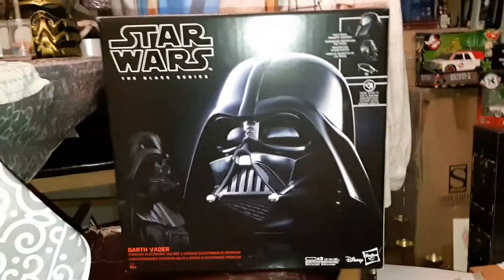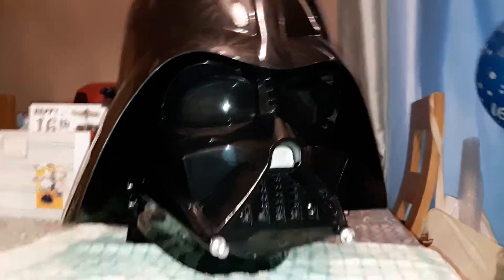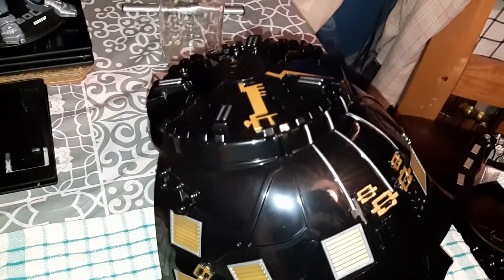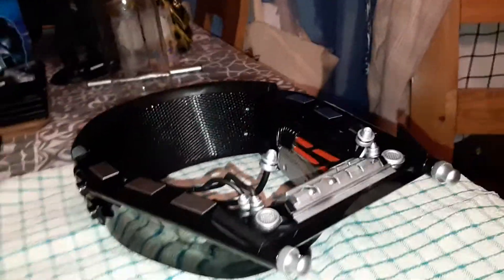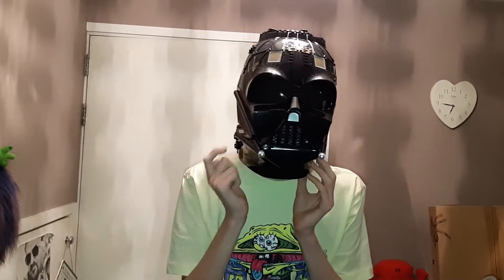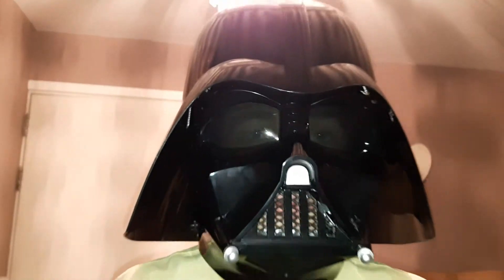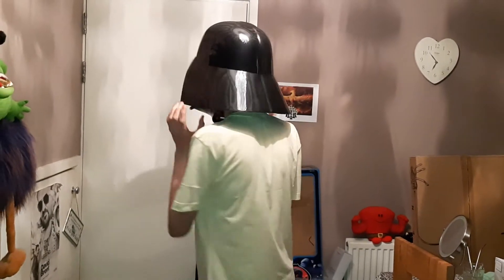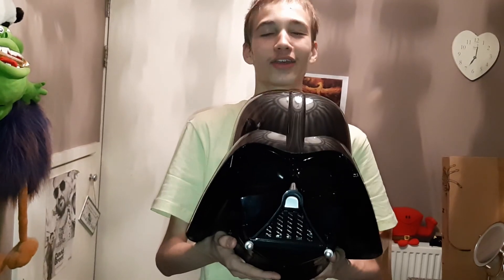black series darth Vader helmet review